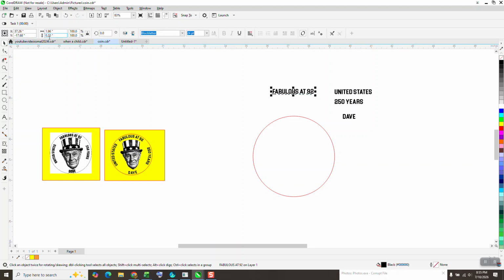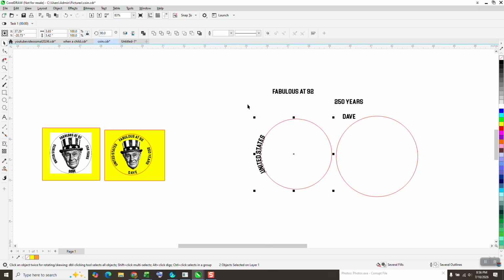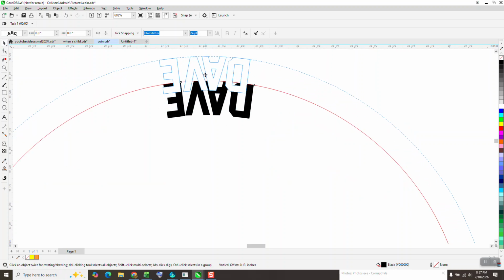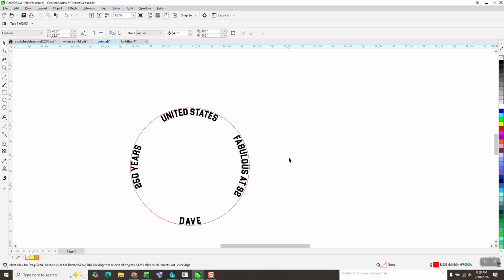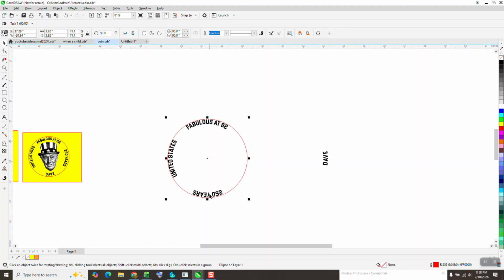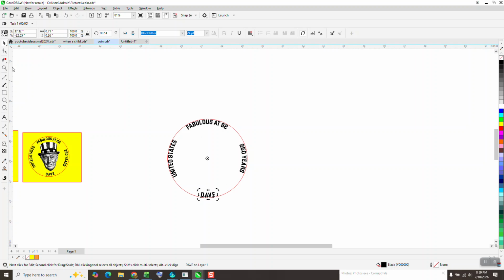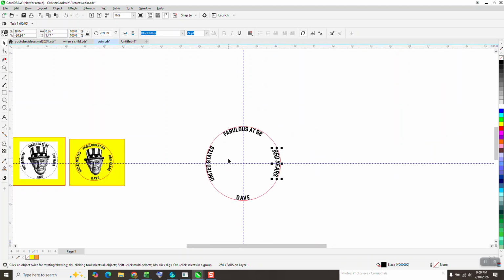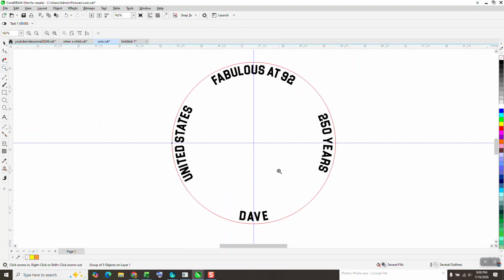Corel Draw Tips & Tricks Text to PATH Maybe a good way